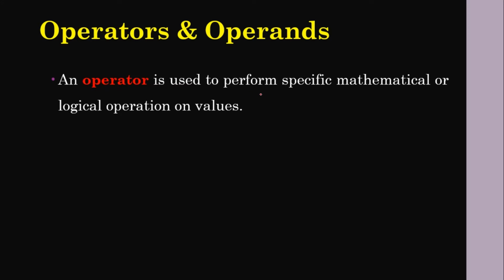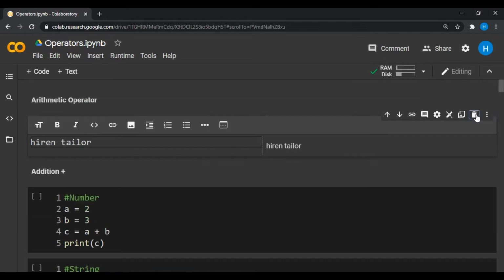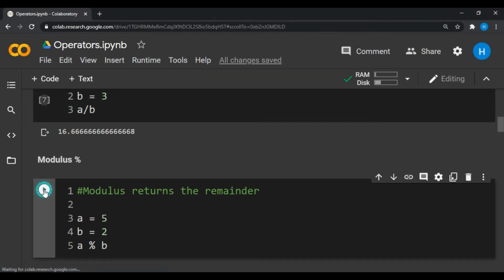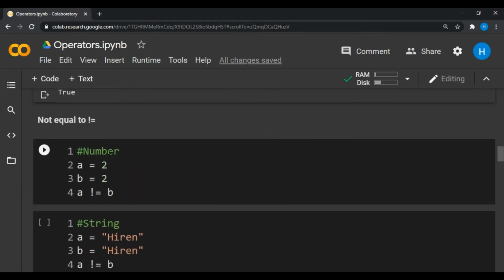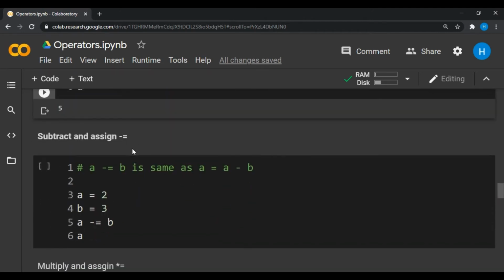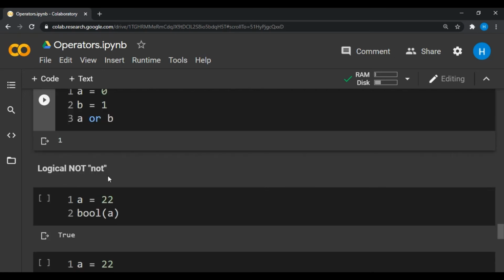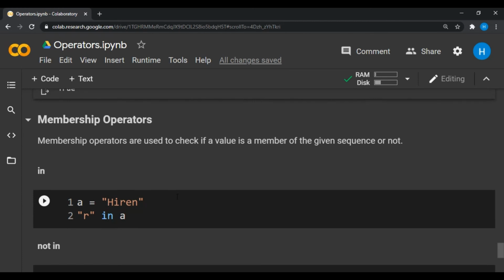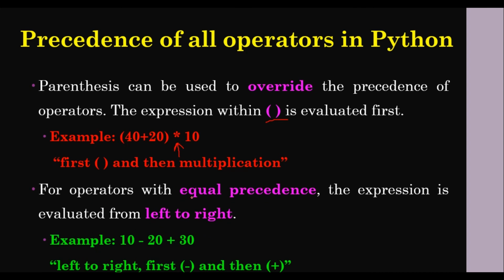Operators In Python Programming With Code And Example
This python programming tutorial explain about operators in python. It begins with what are operators and operands in python.

Chapters
0:00 Intro
1:20 Types of Operators in python
1:50 How to use google colab?
3:45 Arithmetic operators in python
8:26 Relational operators in python
12:00 Assignment operators in python
15:42 Logical operators in python
17:36 Identity operators in python
19:40 Membership operators in python
21:30 Precedence of all operators in python